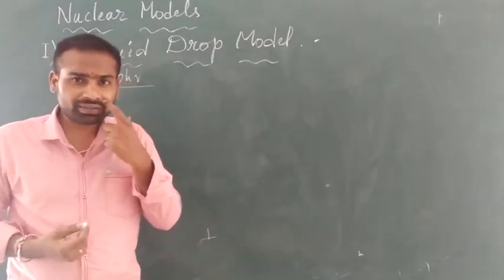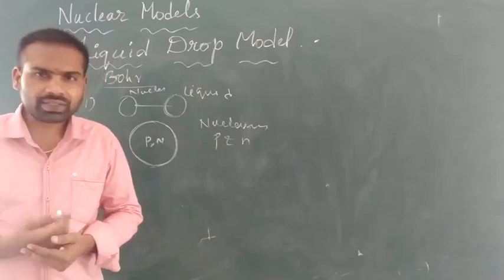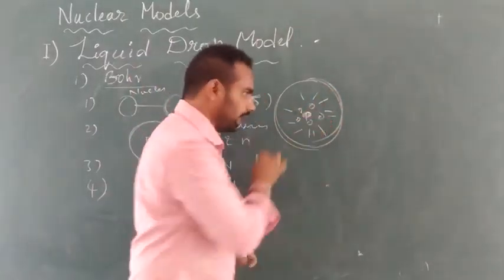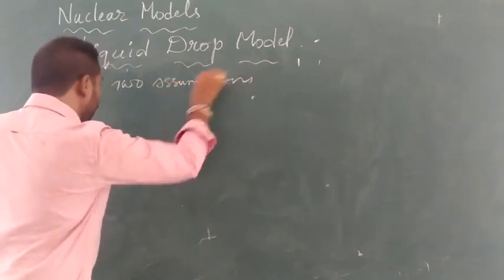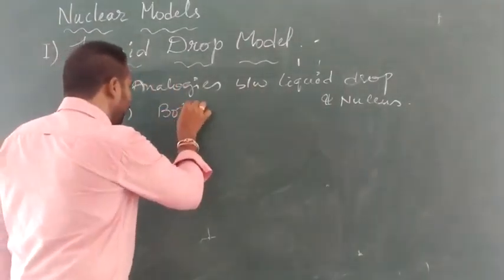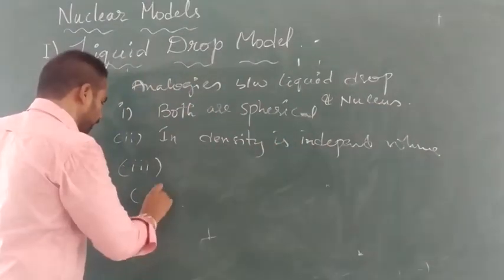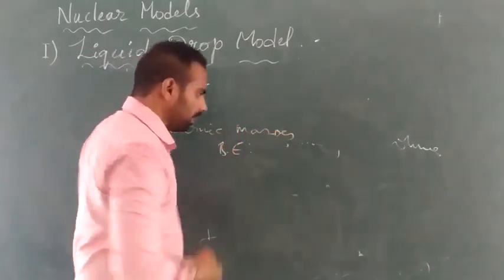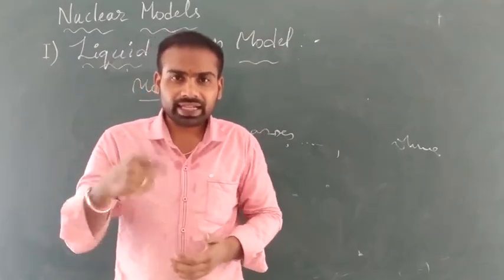Class6:Liquid Drop Model properties, assumptions, merits, de-merits.